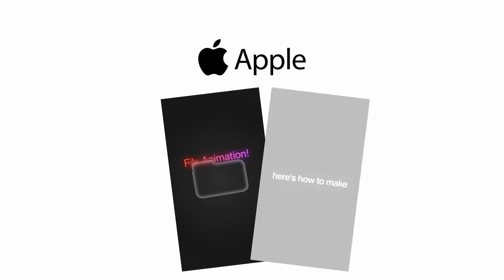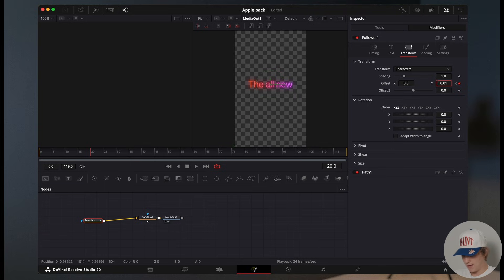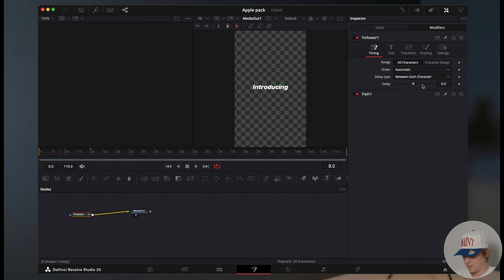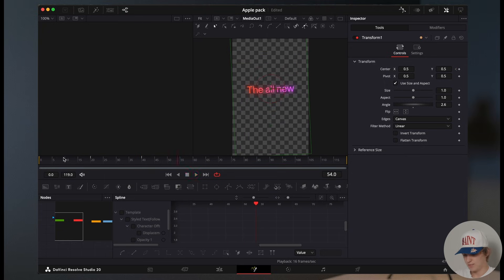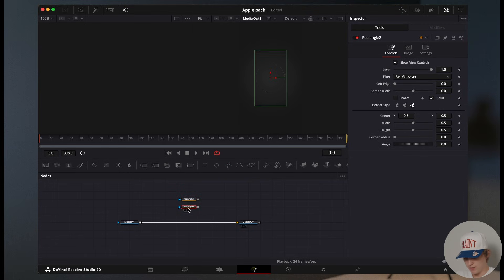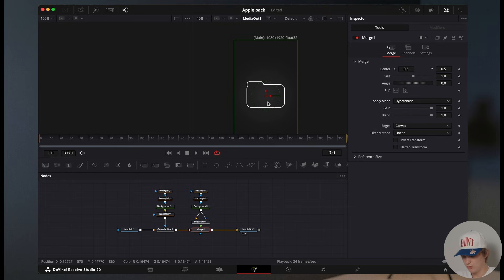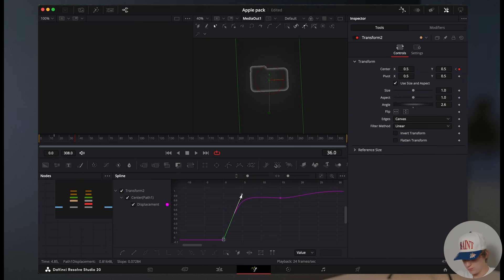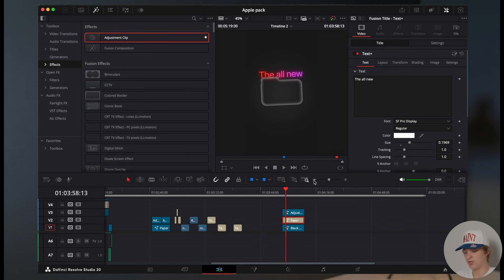How To Edit Just Like APPLE | DaVinci Resolve Tutorial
All-In-One bundle:
(You Can Only Get Glitch Texts Here)👇

Full Video Breakdown of My Editing Packs
(Perfect if You're On the Fence) 👇

Comment " Lets goooo " Or have 10 years of bad luck 😳😳